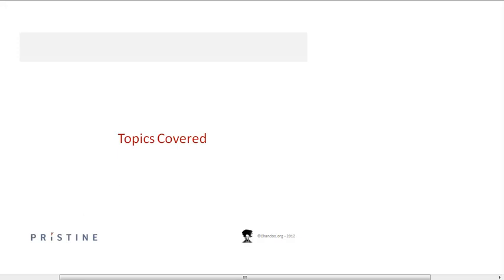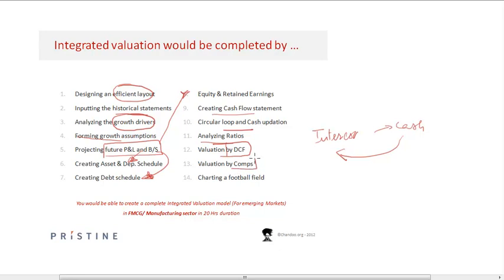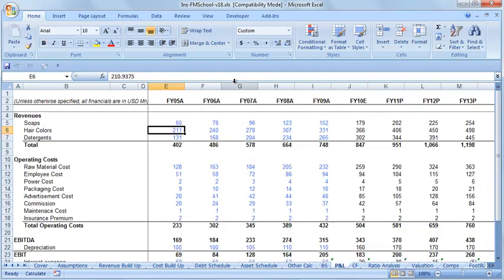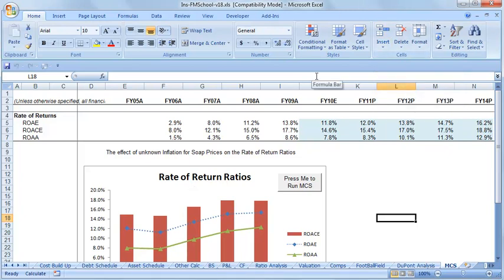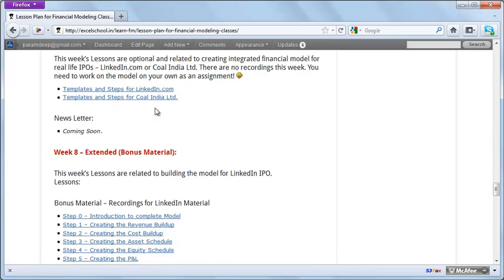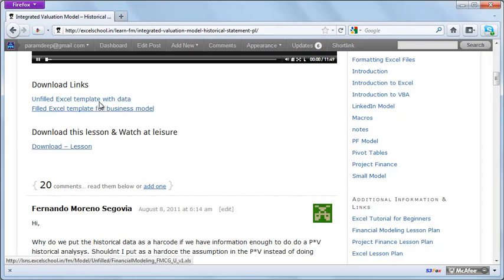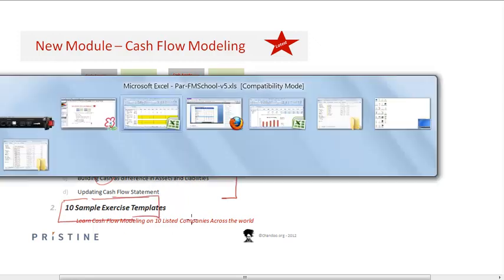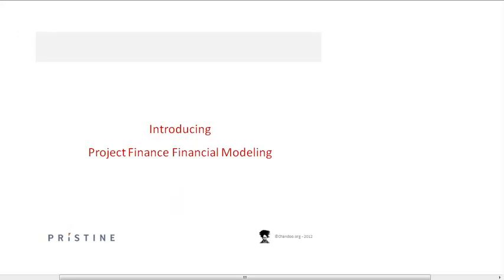Financial Modeling: Integrated Financial Model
INTEGRATED FINANCIAL MODEL is normally a spreadsheet based financial model that integrates all projected revenues and costs from all activity into financial performance pro-forma projections over time.